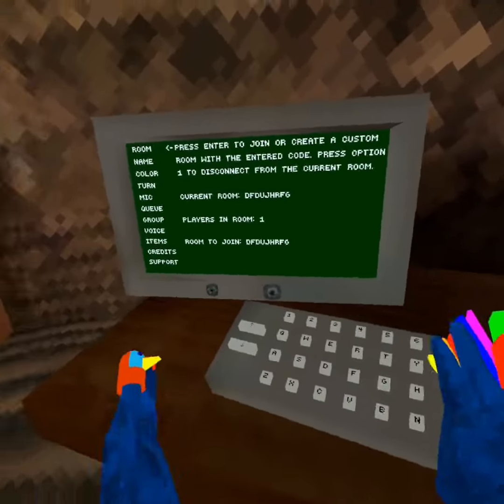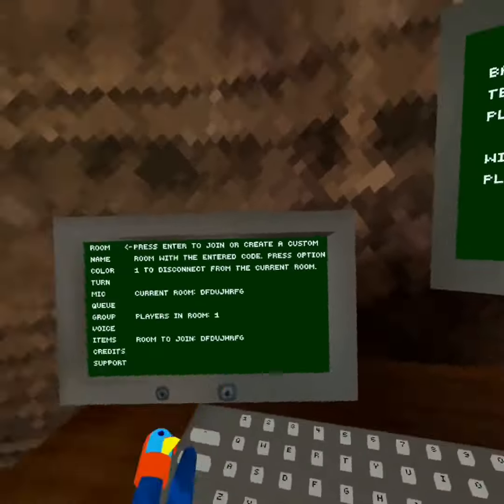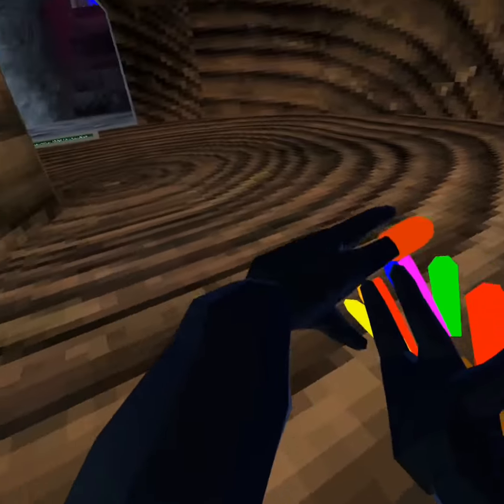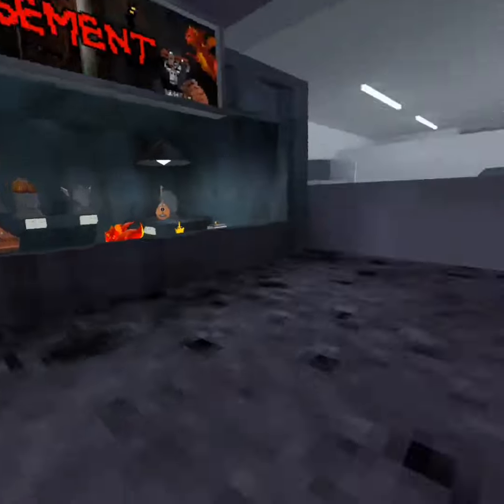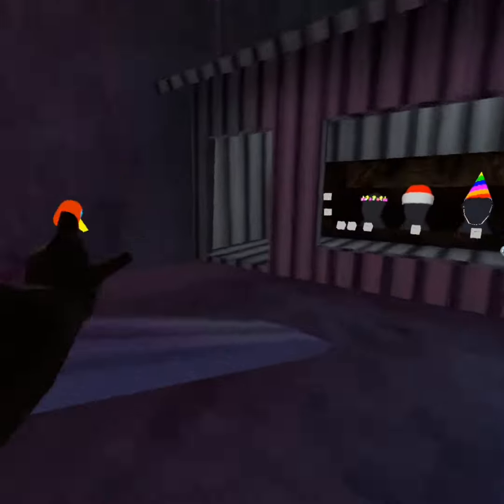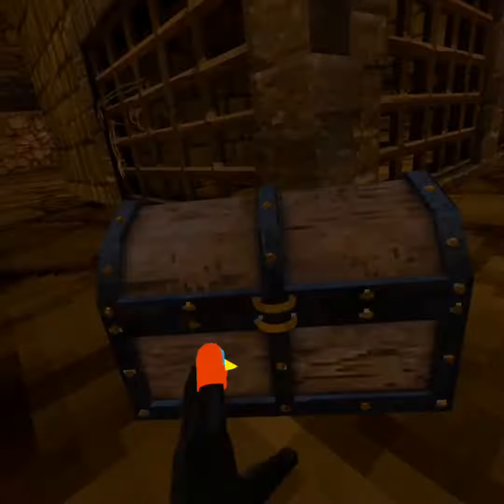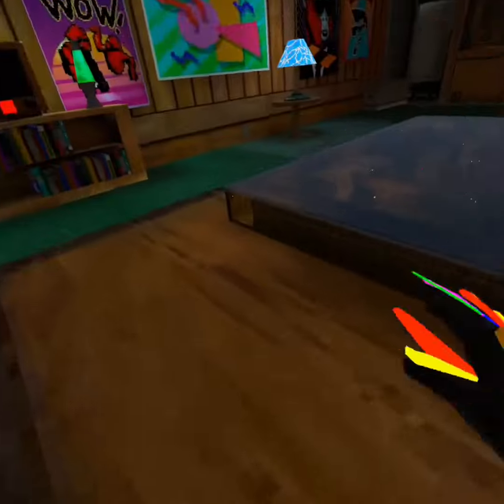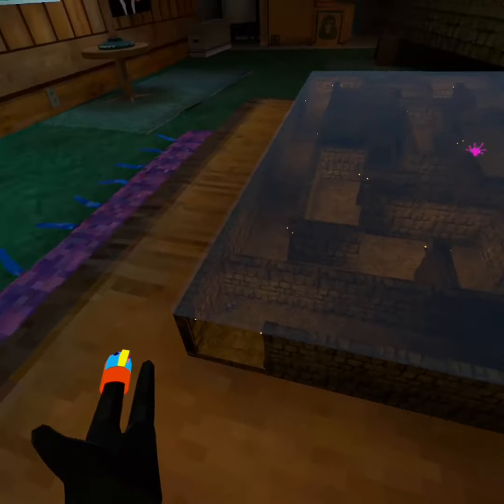Gorilla Tag Added NEGATIVE COLORS To The Game!?!?!?!